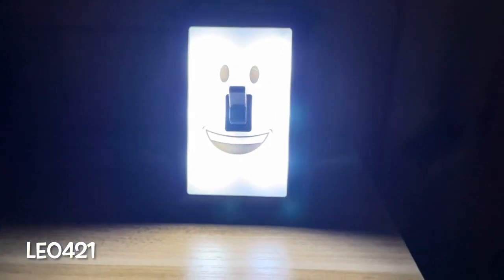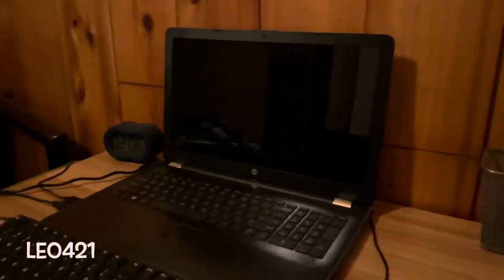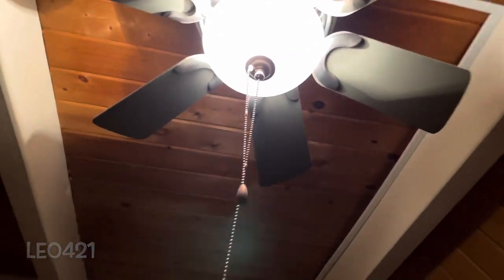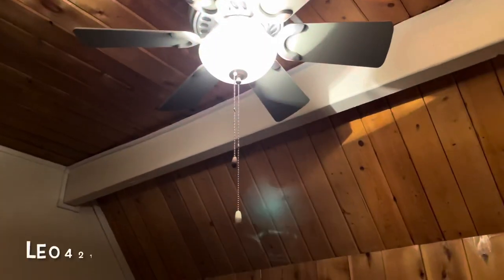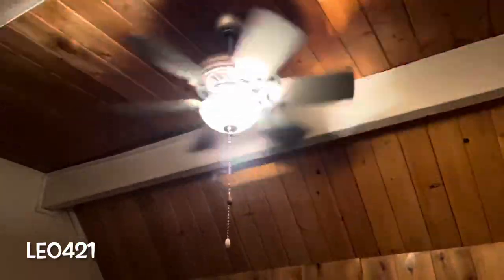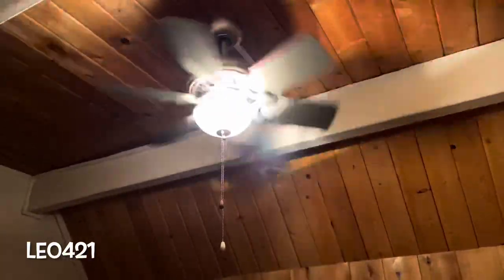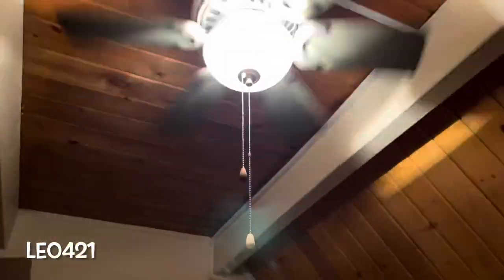My Bedroom Fan & Light Running @ Midnight